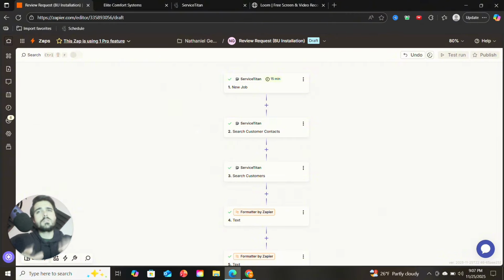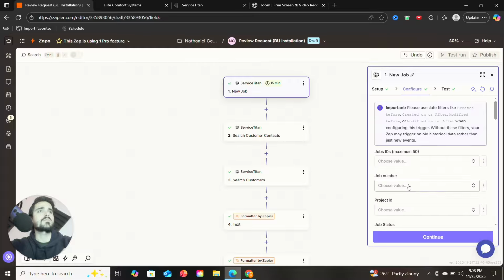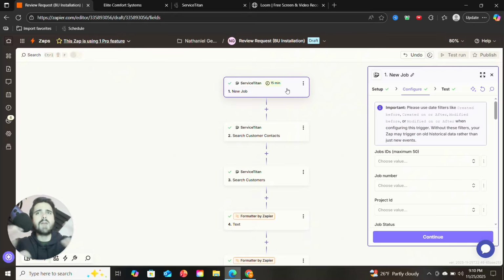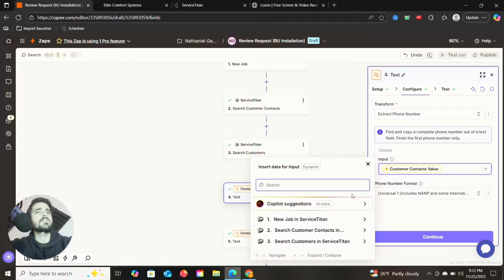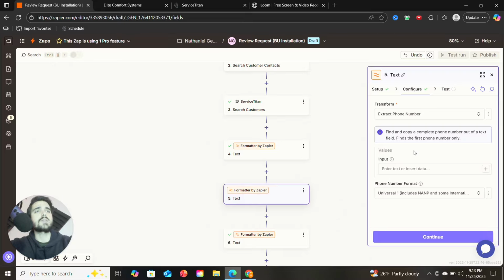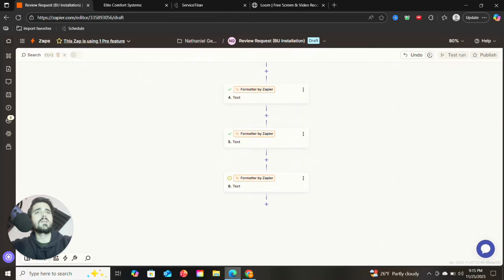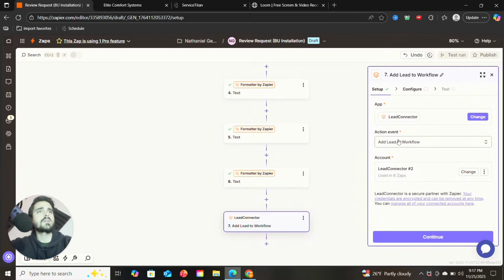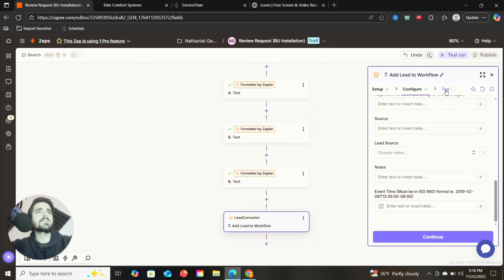Why Most Contractors Connect ServiceTitan to GoHighLevel the Wrong Way (Zapier Fix)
In this video, I show you exactly how to connect ServiceTitan to GoHighLevel using Zapier — step-by-step.

You’ll learn:
 • How to sync ServiceTitan job updates into GoHighLevel
 • How to automate review requests when a job is completed
 • How to send customer data directly into GHL pipelines
 • The best Zapier triggers for service businesses
 • How to fix common integration mistakes
 • My recommended workflows for HVAC, plumbing & electrical companies

If you run a home-service business, this integration will save you hours every week and help you automate reviews, follow-ups, marketing, and customer communication.